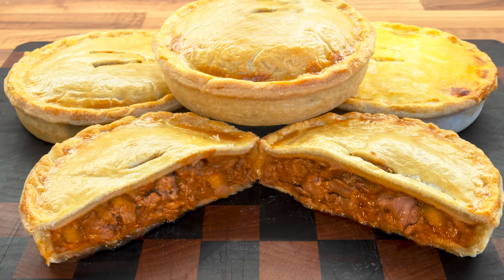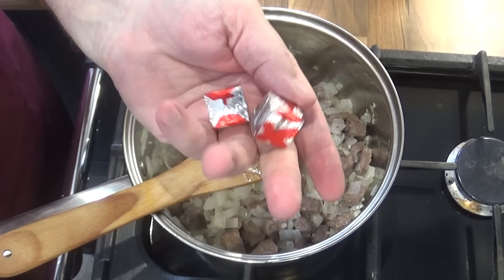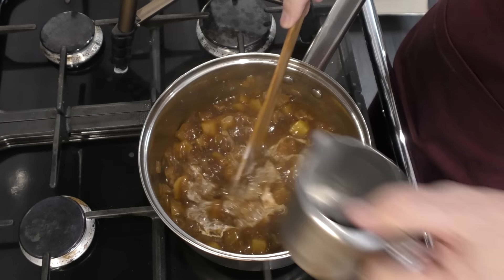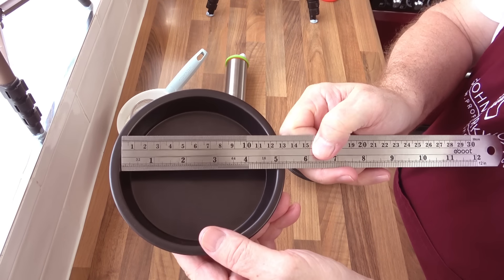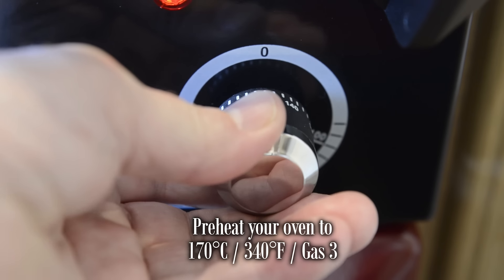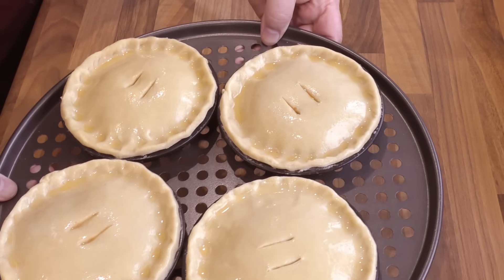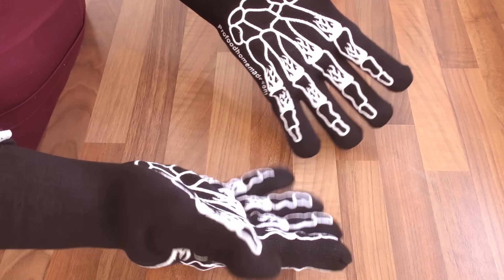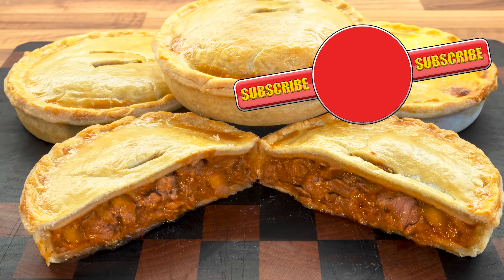4 Meat n Potato pies. One of the best pies you'll ever taste.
How to make 4 delicious meat n potato pies, easy step by step instructions, from start to finish.

My Pie Making Essentials: equipment used in the video.